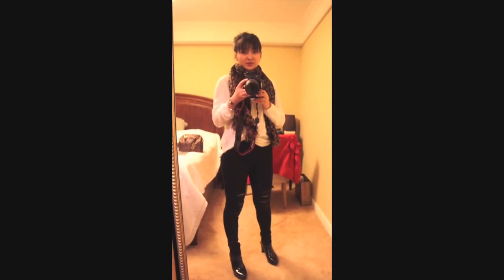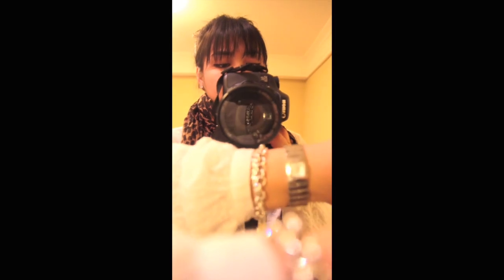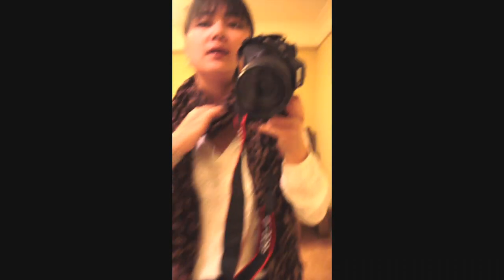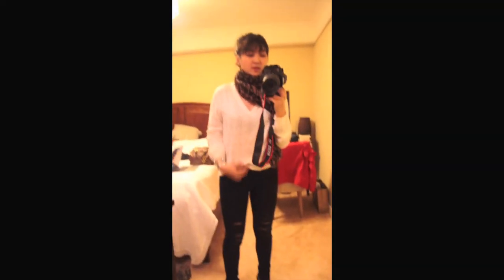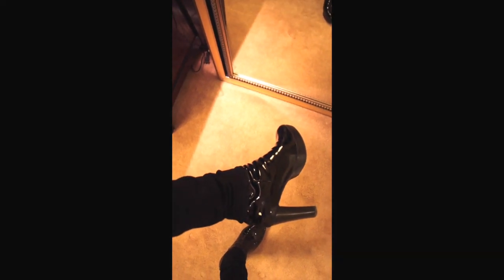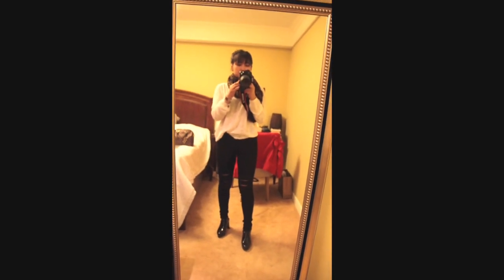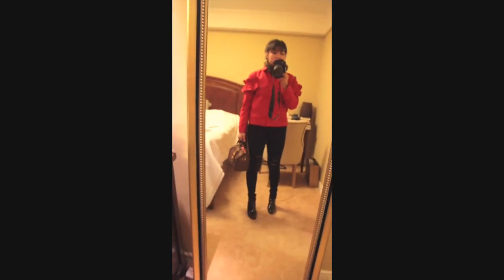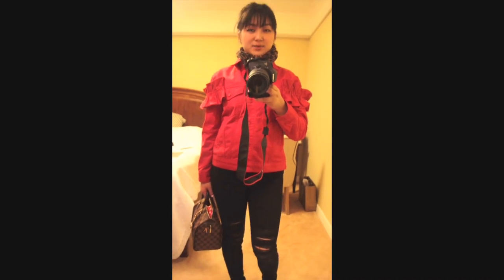OOTD Friday Dinner ft.LV, stuart weitzmen, J Brand, H&M | Mengtian Zhou